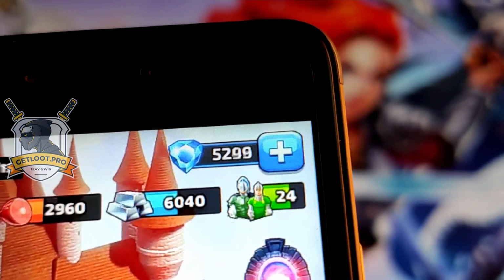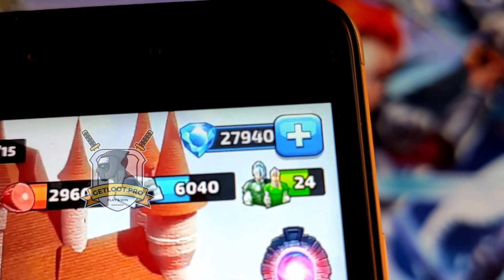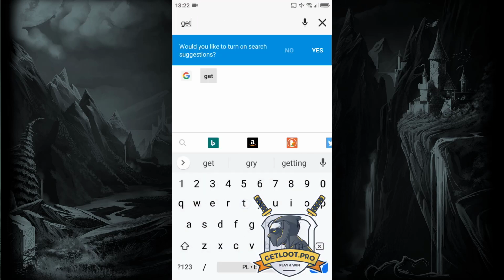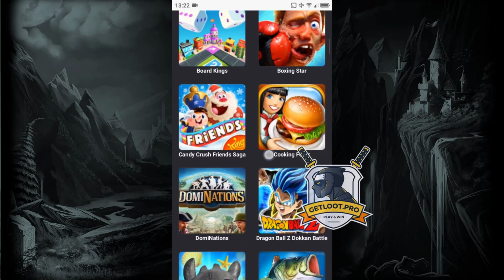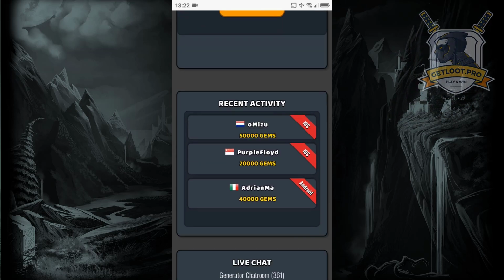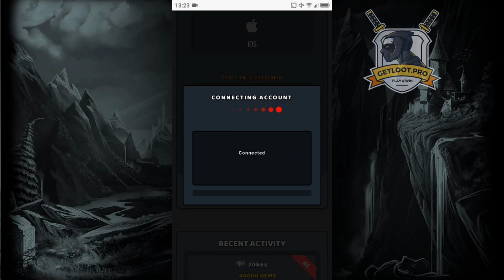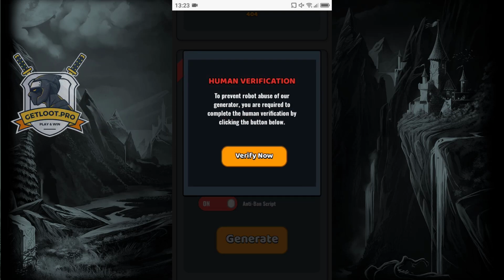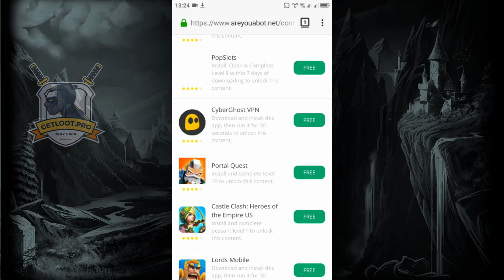😎 How To Hack Empires & Puzzles 2022 ✅ Easy Tips&Tricks To Get Gems 🔥 Working on iOS and Android 😎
Hi there pros! In this video tutorial I would love to explore this update Empires & Puzzles hack for Android or iOS phone or tablet. Using this Tips&Tricks anyone can easily get alot of Gems and improve gaming fun. Everything you require to do is stick to our video guide. Enjoy!

How to hack Empires & Puzzles? It is a pretty easy Tips&Tricks, if you follow these tutorial, you'll be able to do it in just a matter of minutes.